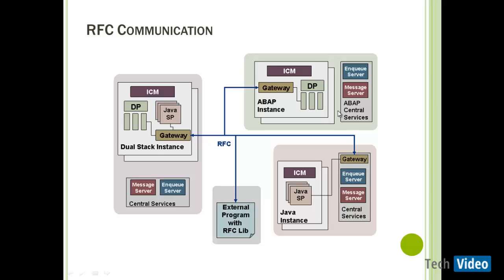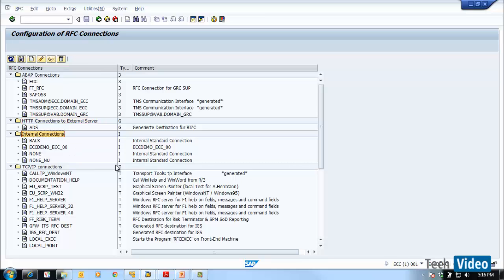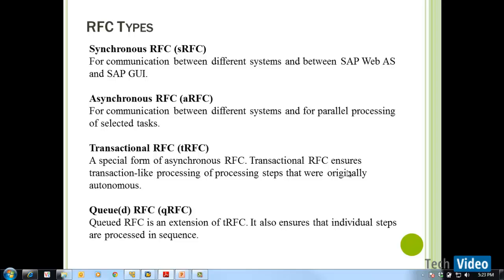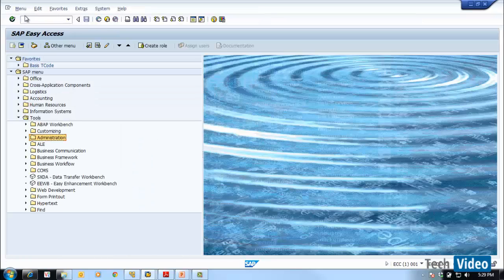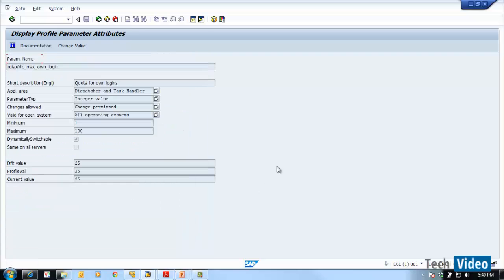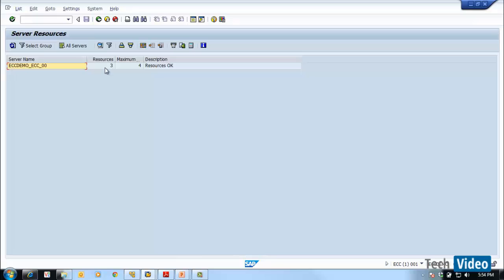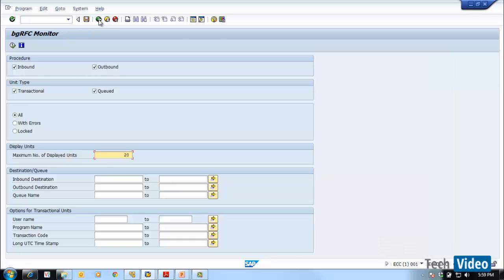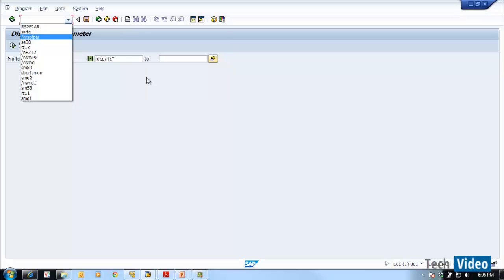SAP Basis Training - RFC Fundamentals Deep Dive - SAP Basis course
This video covers the deep dive of RFC Fundamentals topic which is part of our SAP Basis Training. For complete SAP Basis video based course please visit

There are more SAP BASIS Tutorials available in complete course. SAP BASIS training videos will help learning at your own pace. The best practice is to watch each video twice with the trainer and try to implement the same steps in your system. This way you will get a good grip in the module.

This course will also covers the SAP Basis RFC connections and how to create RFC connections in Basis.

C O U R S E C O N T E N T S

Introduction to SAP Basis
Introduction
SAP NetWeaver
Navigation in SAP System
SAP System
Architecture of SAP NetWeaver AS
Logon Groups
AS ABAP Processes
Transnational Processing
Gateway & Web Process
SAP Java
SAP Java Concept
Java Processes
Java Cluster Architecture
Starting and Stopping SAP
SAP Start process
SAP Start Logs
SAP System Configuration
System Parameters
Operation Mode
Java Tools
AS Java Config Tool
SSL for SAP Java
SAP System Software Development
Data Structure of SAP Systems
ABAP Repository Objects
System Monitoring
CCMS Alert Monitor
CCMS Configuration
SAP System Traces
CCMS Remote System Integration
RFC Connections
RFCs and BAPIs
RFC Fundamentals
Setup RFC Connections
Cross-System Business Processes
SAP Printer Management
SAP Printer Configuration
Logical Spool Servers
Printer Device Type
Scheduing of Background Tasks
Background Processing
Time Based BG Jobs Scheduling
Event Based BG Jobs Scheduling
Background Jobs in Detail
SAP System Landscape
Introduction to System Landscape
SAP Client
System and Client Options
SAP System Landscape Setup
Transport Management System (TMS) Setup
Additional Transport Control
Managing Transport Request
Customizing Projects
Customizing Transport Request
Customizing Procedure
Development Transport Request
Customer Development
SAP Object Modification
Importing Tranport Request
Import TR using TMS
TMS QA Approval Procedure
Import Process
Monitoring Transport
Managing SAP Client
Client Copy and Transport
Client Compare and Maintenance
SAP Software Component
SAP Note Assistant
SAP Support Packages
Enhancement Packages (Ehp)
Preparing for SAP Installation
What is SAPinst
Preparation for Installation
Preparation for Windows
Planning SAP Installation
Planning SAP Installation
SAP ECC Installation
SAP ECC Installation
SAP Post Installation Activities
Post Installation Steps
SAP System Patching
SAP License & Online Help
Initial Configuration
Introduction to Workload Analysis
SAP Memory Management
Memory Areas
Memory Allocation
SAP User Master
Creating and Maintaining User Master Data
Role Maintenance
PFCG Profile Generator
Authorization Maintenance
Composite Roles